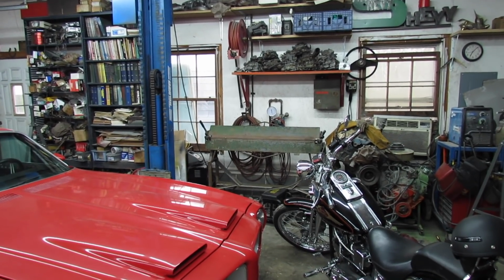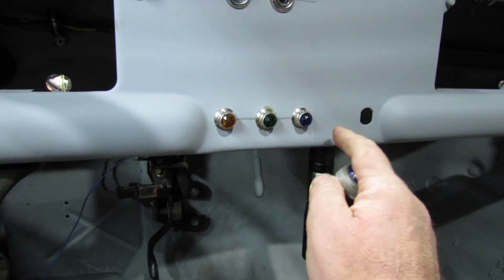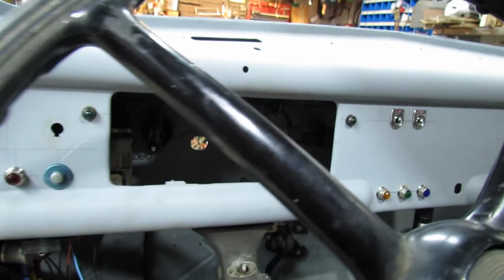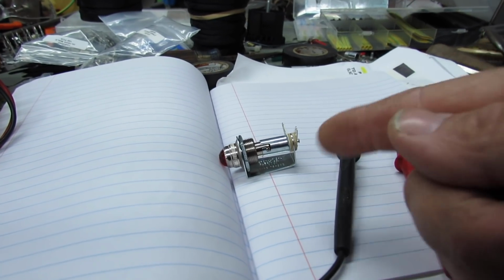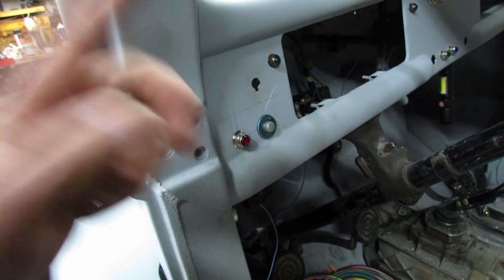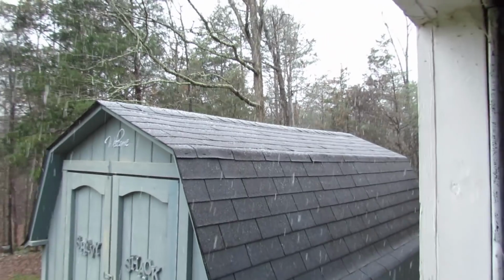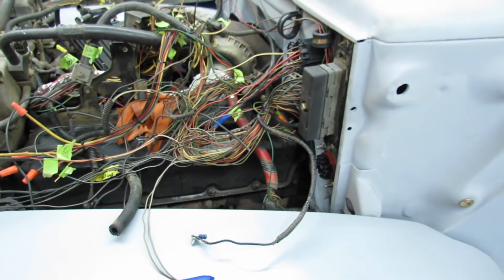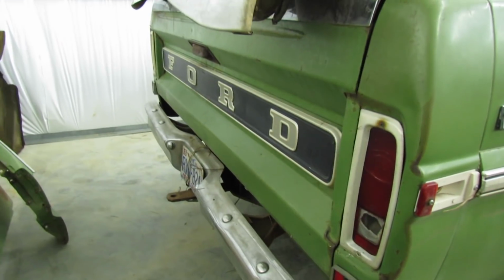It Snowed-We worked on the 46 Ford anyway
Did some more wiring watched the snow pile up and visited a buddy. Good times.